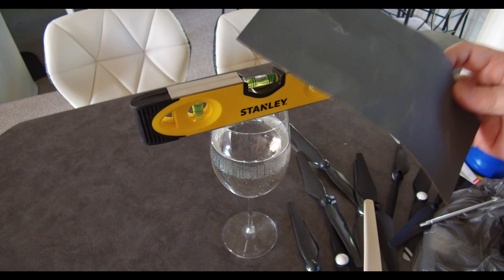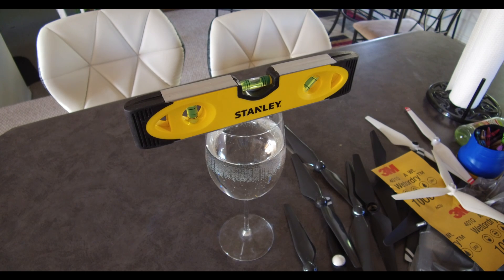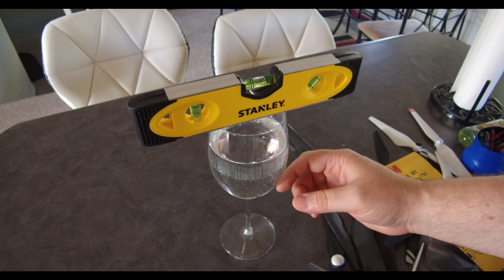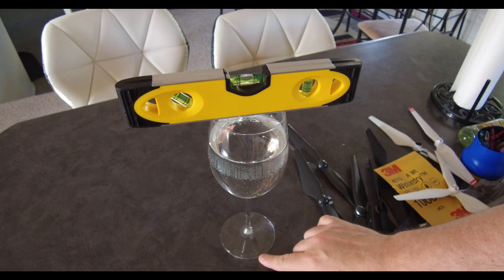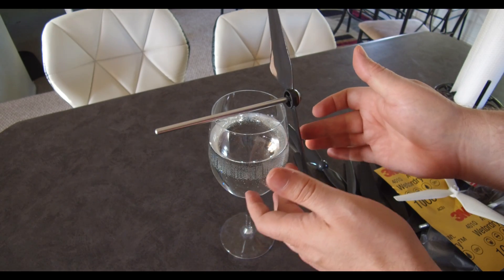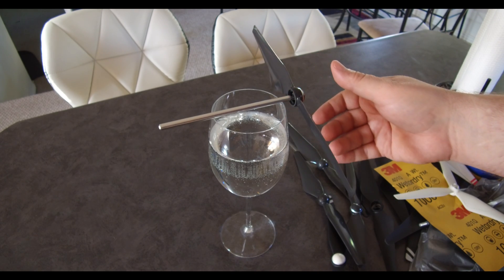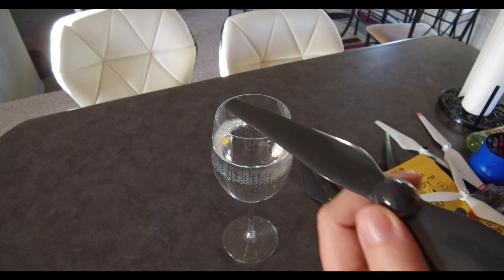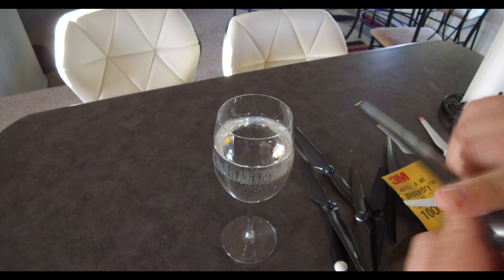Phantom 4 Prop Balance Simple and Accurate (Works With P3-P1, CX-20, 3DR-Solo)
This is a short video on how I balance my props. I feel this is very important for both the performance and the stability of your air craft.

This method that I will demonstrate works for several aircraft including but not limited to Phantom 1-3 and the CX-20 with DJI phantom style props. Only difference is you will need a threaded balancing rod vs the rod I use in this video.  I will include links to purchase these below. I have no connection with the rod suppliers.

Rod for P4 - P4P -P4A and Mavic

Rod for P1-P2-P3, CX-20 and 3DR Solo